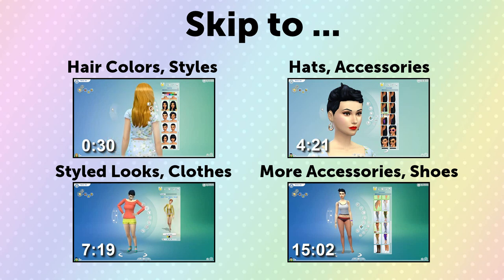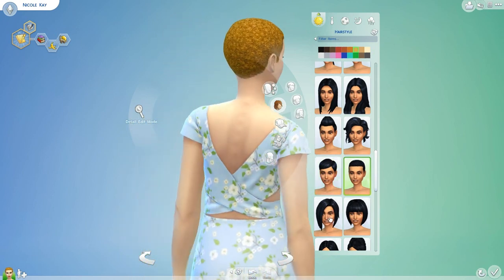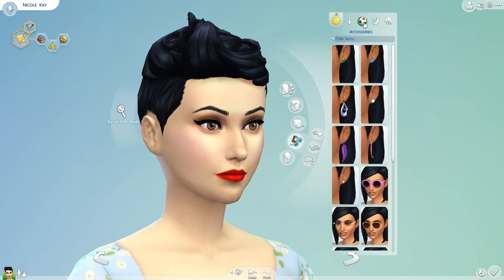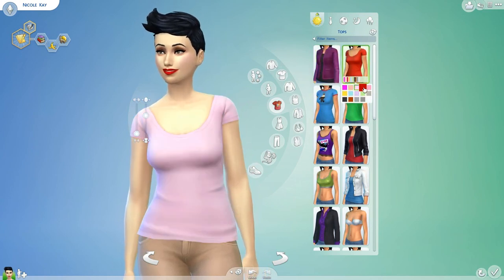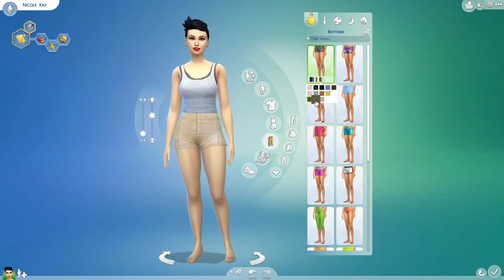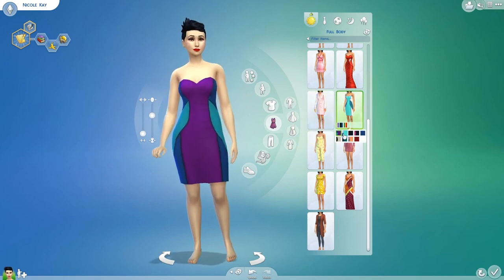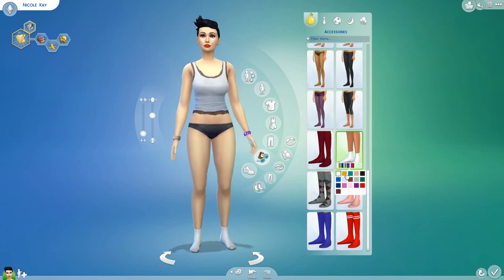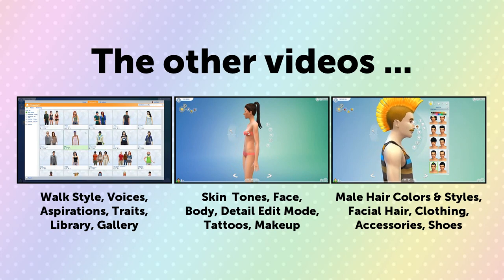The Sims 4 CAS Demo (Pt. 3) - Female Hair, Clothing, Accessories, & Shoes!